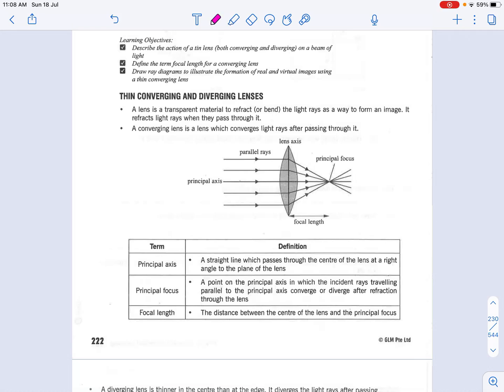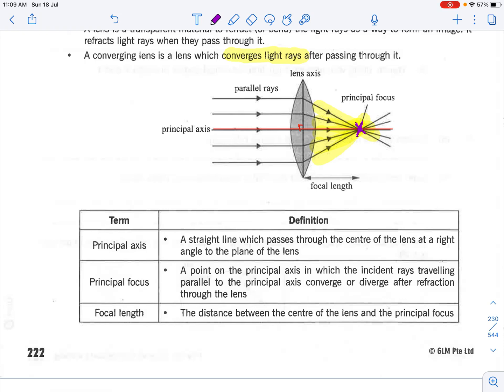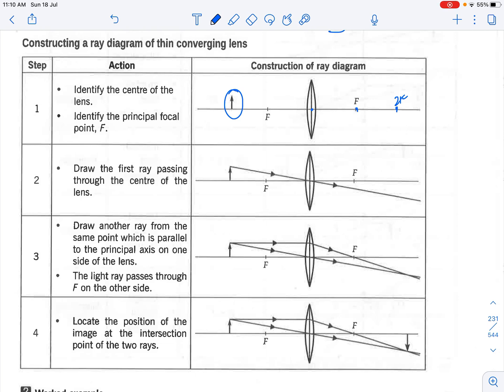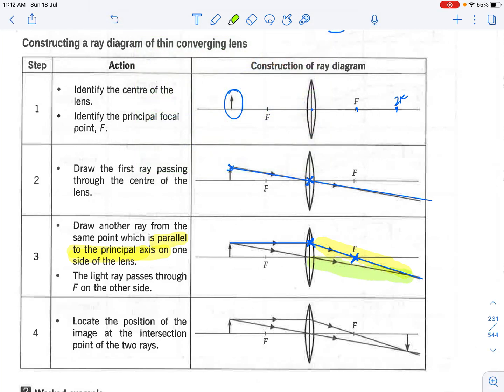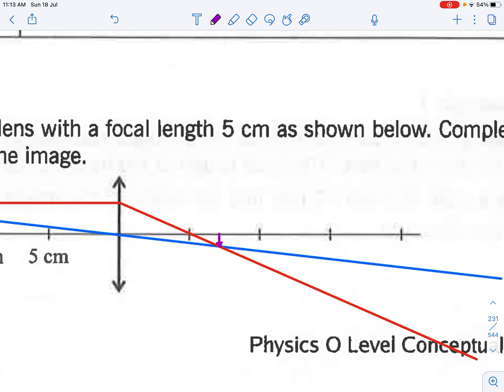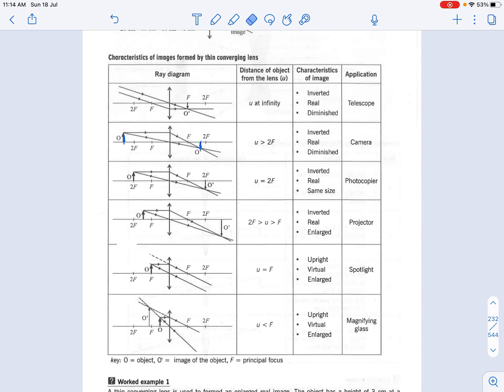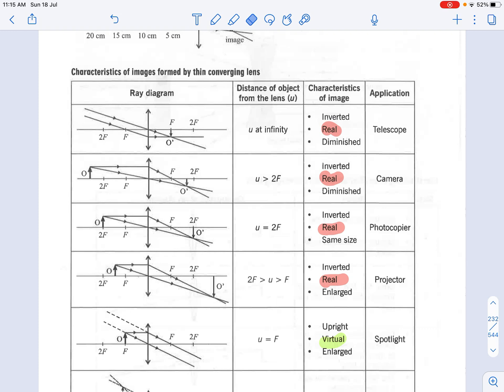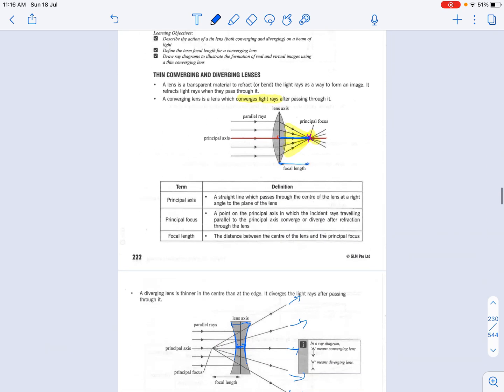GCE O Level: Physics CH13 Light Lens P3